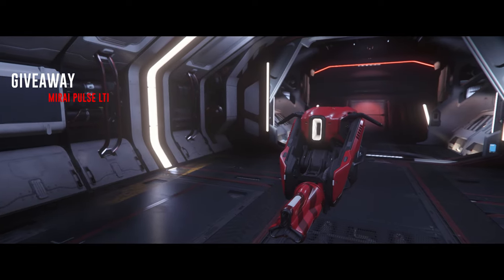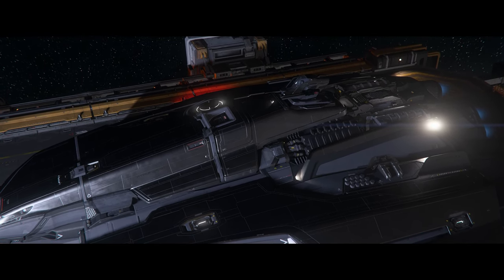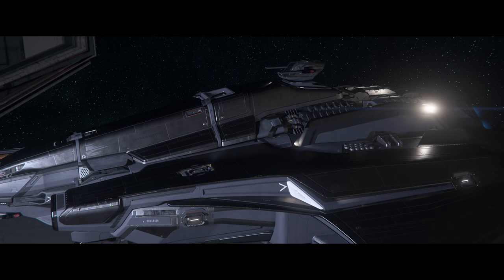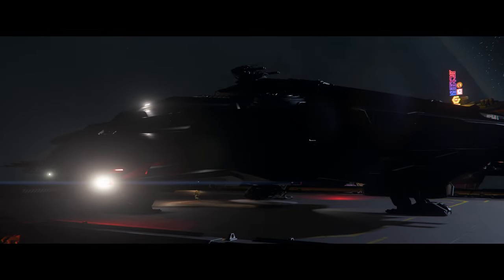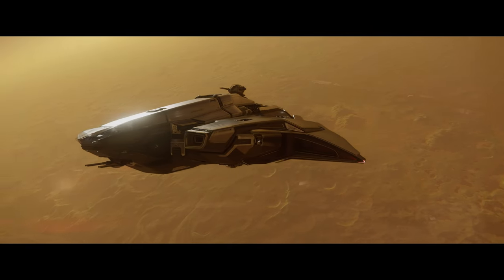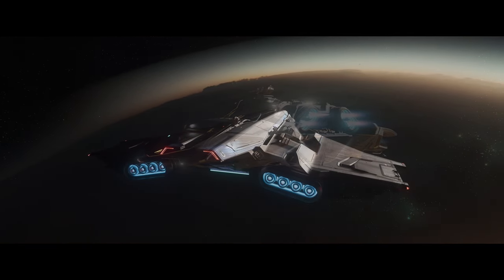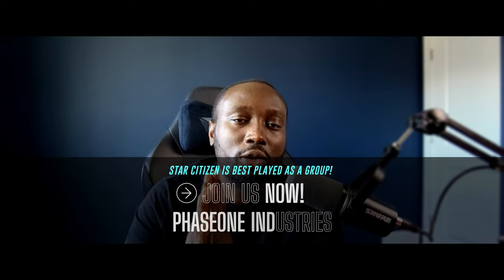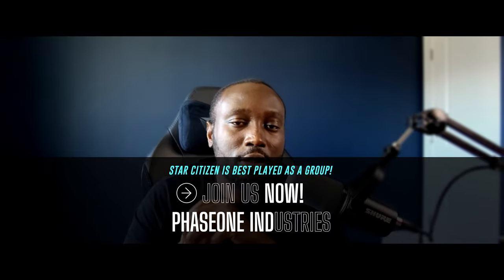All You NEED To Know - Star Citizen 3.23.1A is Now LIVE!